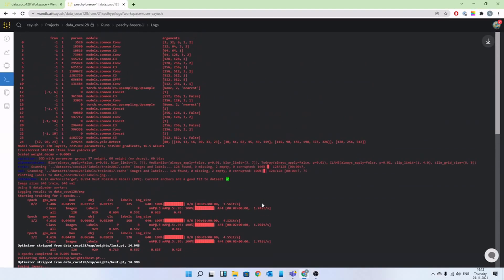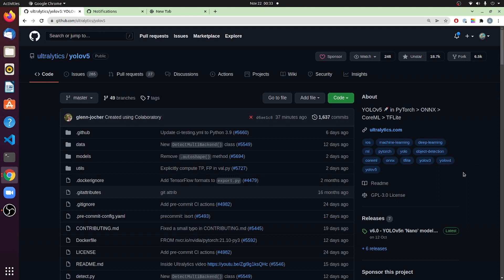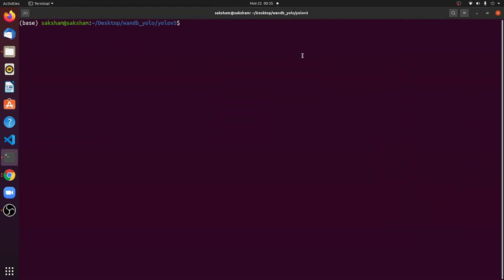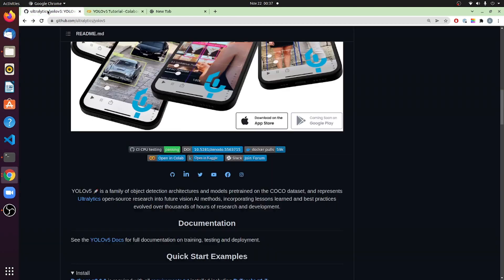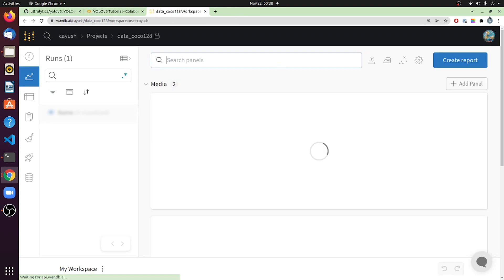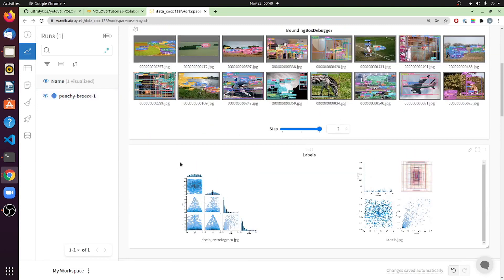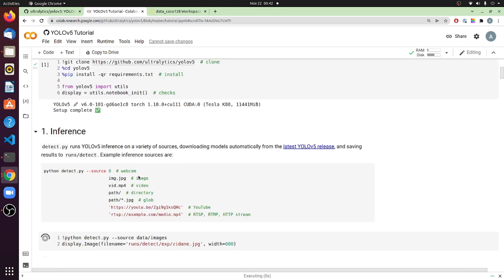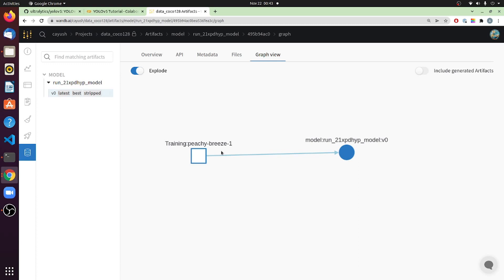YOLOv5: Learn the Simplest Object Detection library. Get Automatic Training Progress Visualizations!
YOLOv5 is now the most popular object detection library. I've been an active contributor to the repository and In this video series I cover all you need to know about the tool to power your machine learning projects with Object Detection

Chapters:
0:00 Overview
0:45 Intro to YOLOv5
2:25 Setup
4:10 Training your first model!
5:35 Track your training progress on cloud
6:20 Track your system usage
7:15 Interactive bounding box predictions
8:20 Inference!
9:15 automatically log your model on the cloud